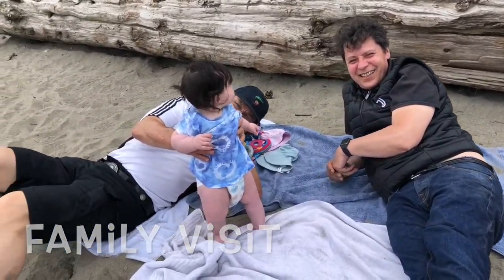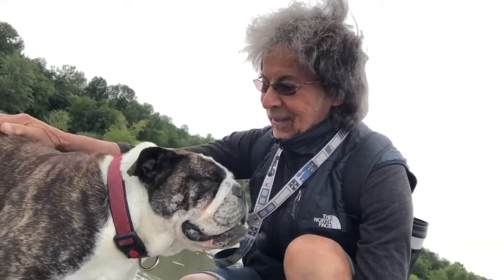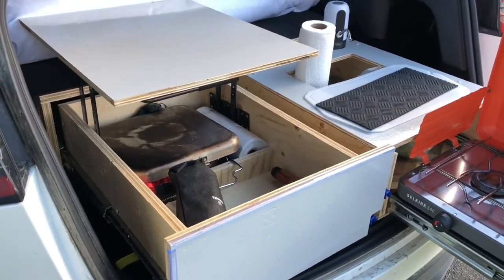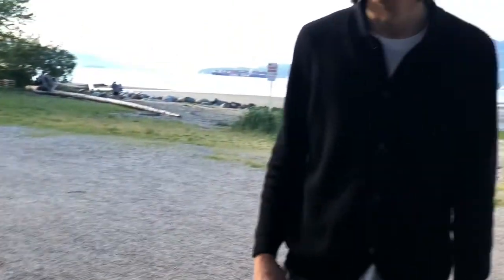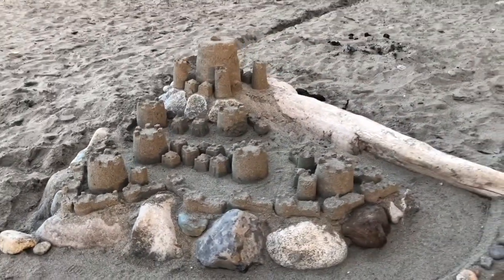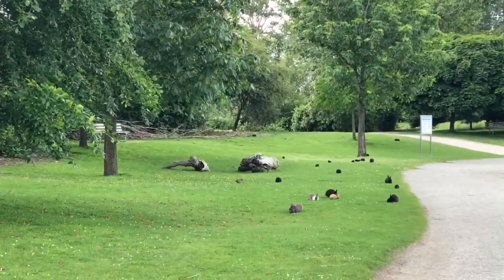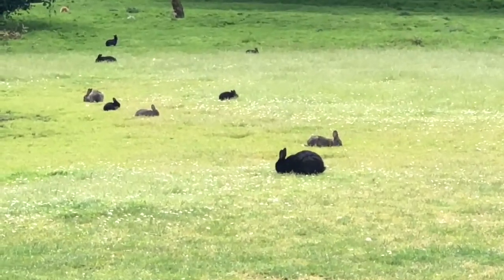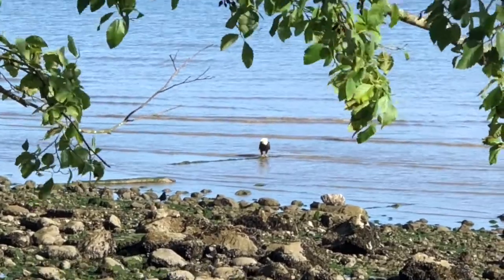Happy Vanlife with family & friends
Visit from Port Moody family and low tide hike with them in Spanish Banks.
Meet Jimmy with Tesla camper and cameo from Amanda & Frank.